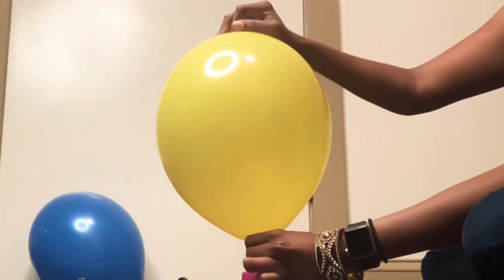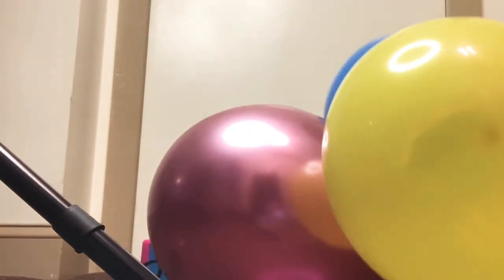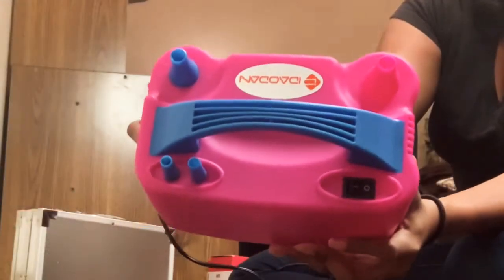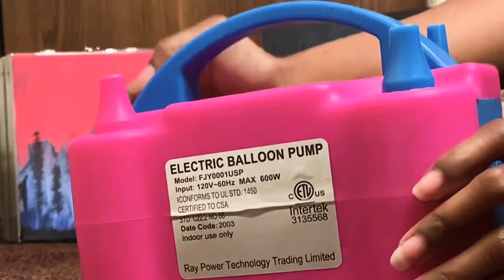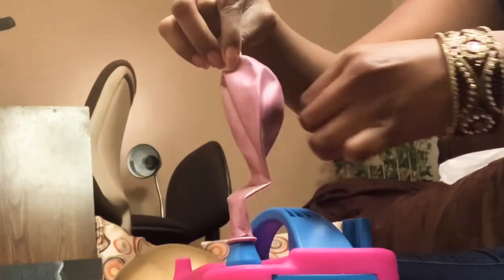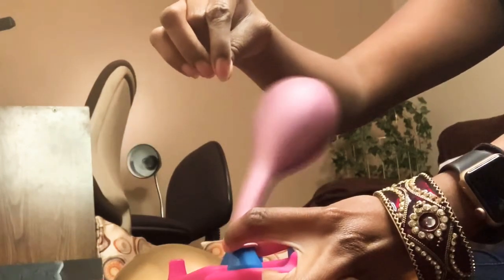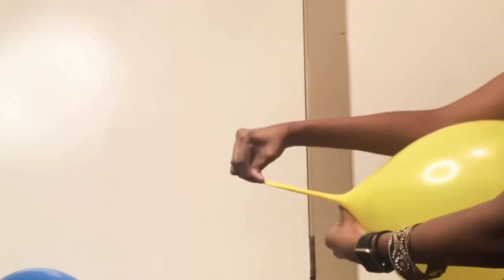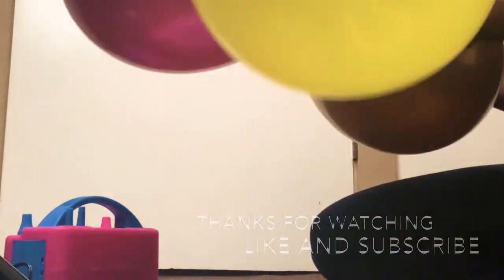How to inflate a latex balloon using a electric air pump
Today, I am teaching viewers how to inflate a 12 inch latex balloon using a electrical balloon pump.

Follow my business social media account